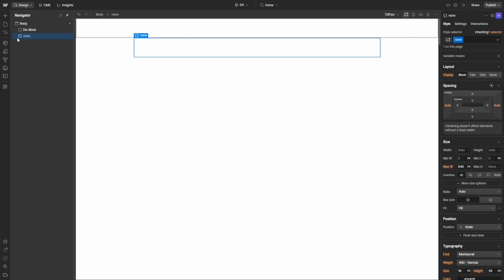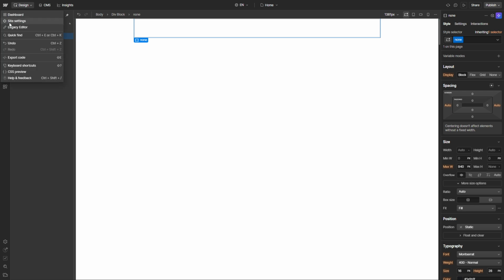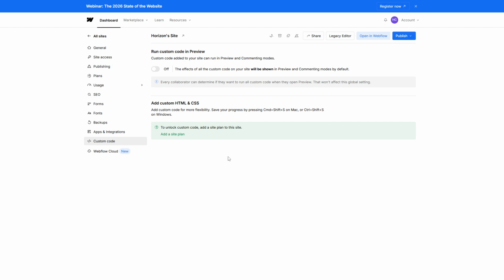How to Get Data from Any API into Webflow (Step By Step) (2026 Guide)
How to Get Data from Any API into Webflow (Step By Step) (2025 Guide)